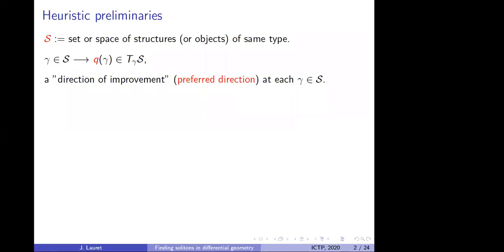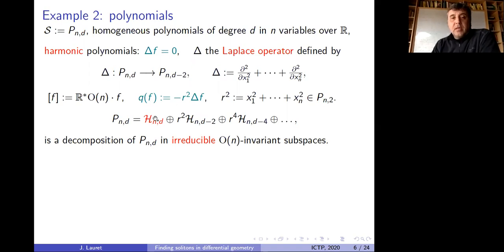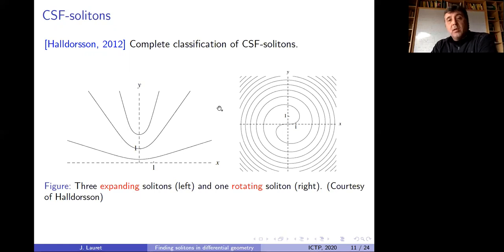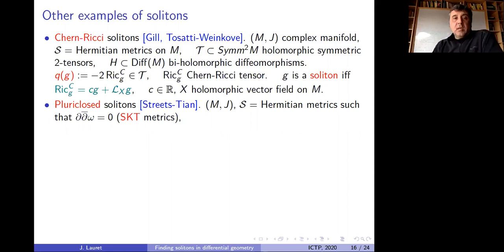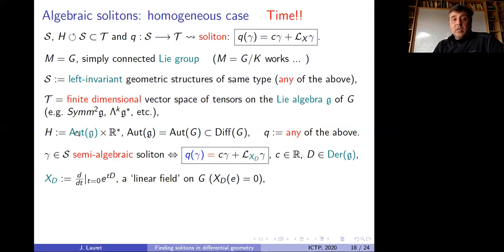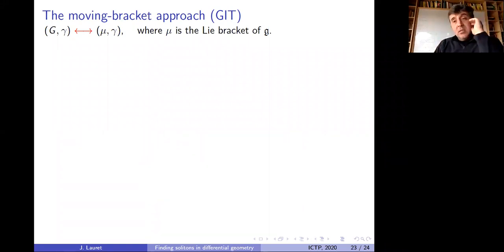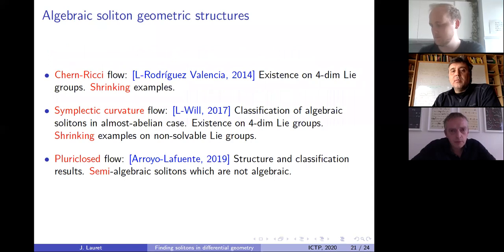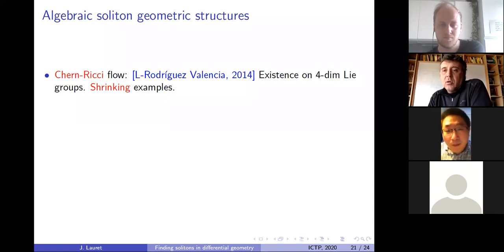Finding solitons in differential geometry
Math Associates Seminar: Finding solitons in differential geometry

Speaker: Jorge Lauret, FaMAF - Universidad Nacional de Cordoba CIEM - CONICET Cordoba, Argentina

Abstract: The concept of soliton provides a useful way to discover elements in a given class of geometric structures that are somehow distinguished. Solitons sometimes play the role of "best" structures in the case when the most natural ones are not available. We aim in this talk to show that this is being very fruitful in the study of Riemannian, Hermitian, almost-Kähler and G2 structures on manifolds, with a particular strength on Lie groups. We will start discussing and finding solitons in some different contexts, including matrices, polynomials, plane curves, Lie group representations (moment maps) and the variety of Lie algebras.

2020_05_21-14_00-OTH-Math_Associates_Seminar.mp4